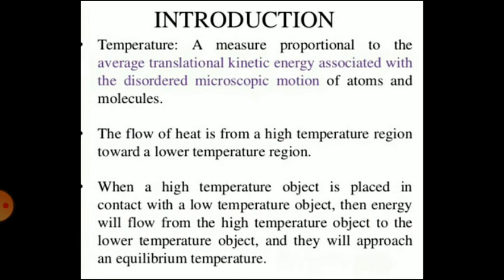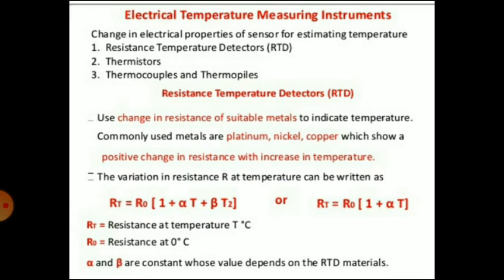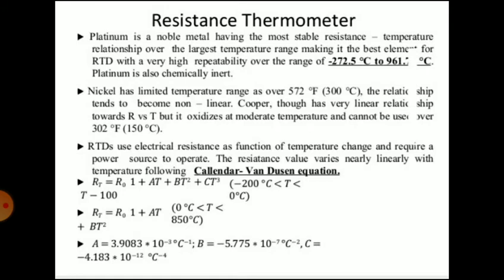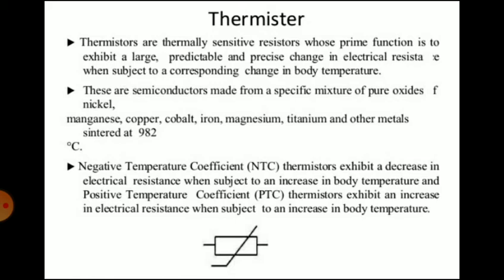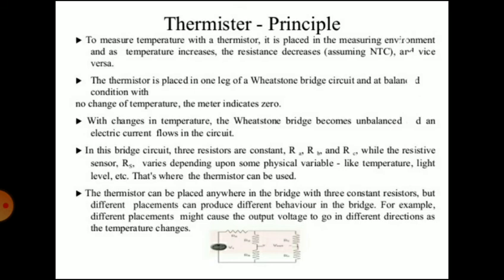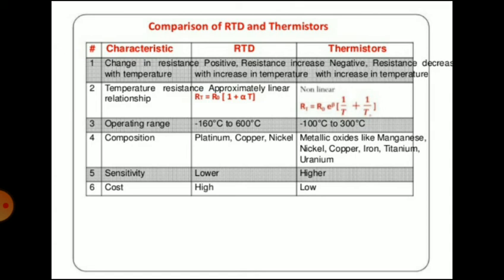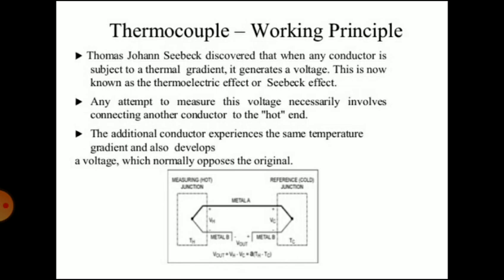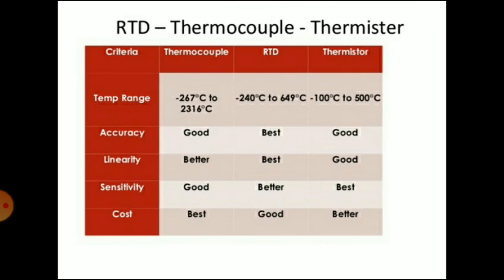RTD, Thermistors & Thermocouple for Temperature measurement